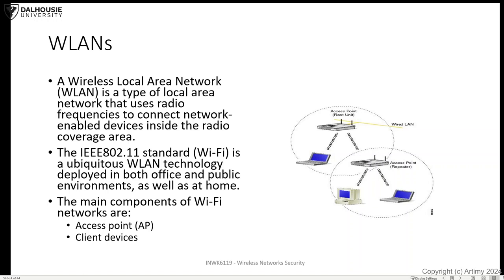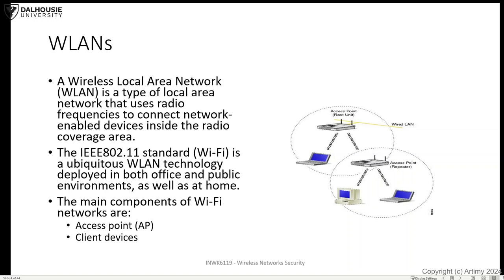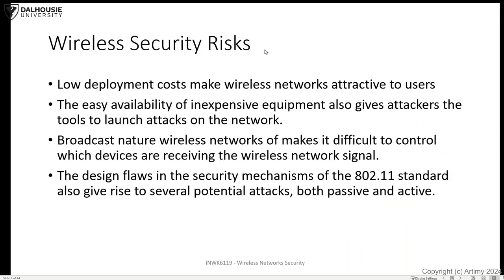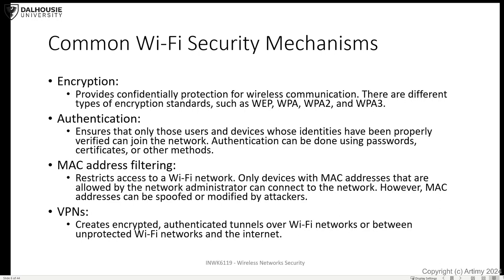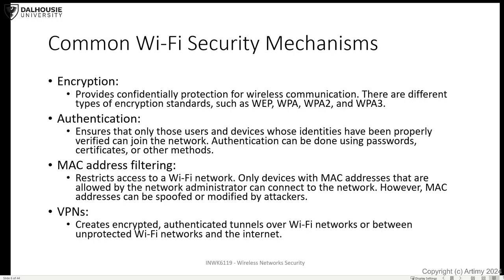Network Security Lecture 6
INWK6119 Wireless Networks Security